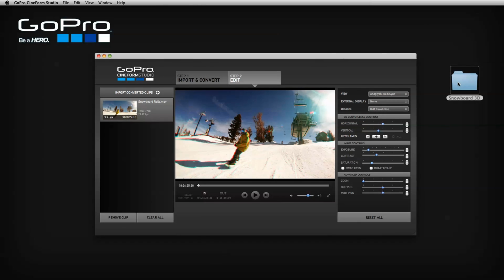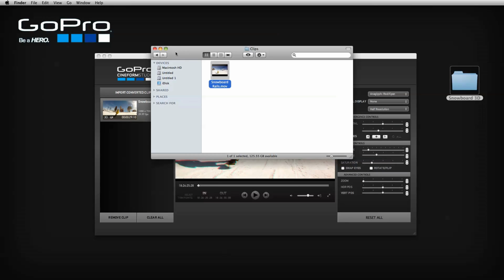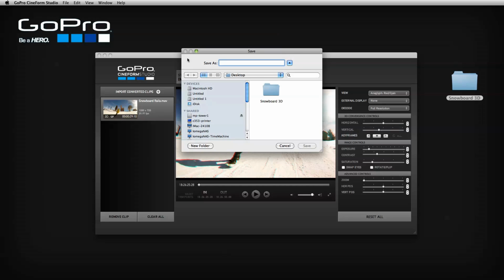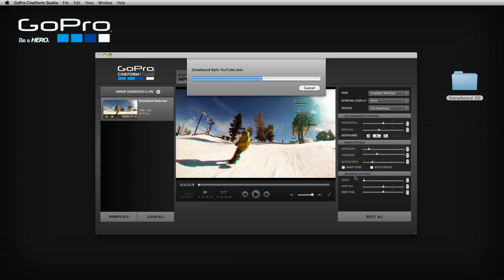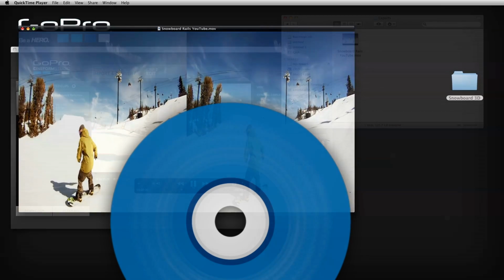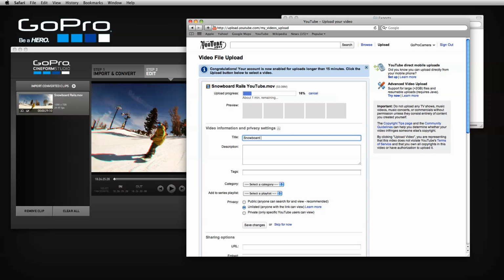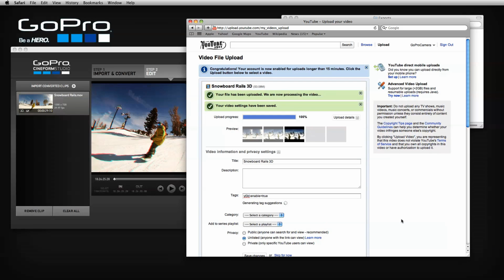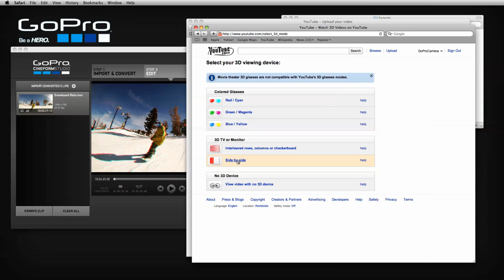Exporting - GoPro CineForm Studio Tutorial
GoPro CineForm Studio takes footage captured with the 3D HERO® System and converts it into viewable 3D files. You can then export the files and watch them on your computer, online at sites like YouTube and on your 2D or 3D TV at home.